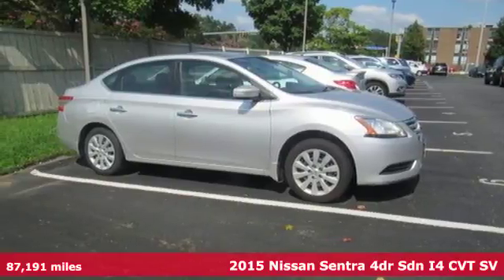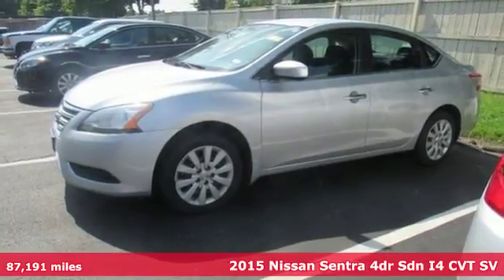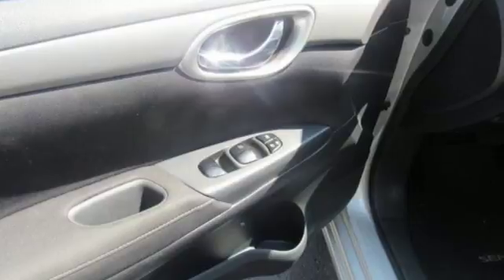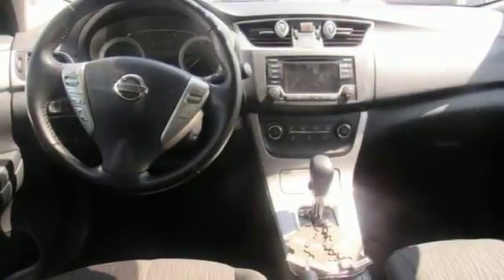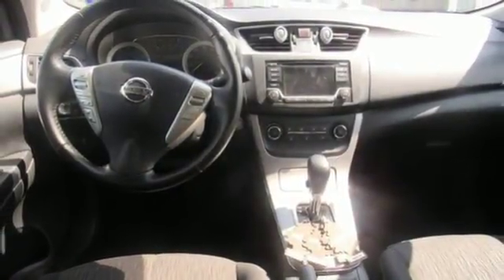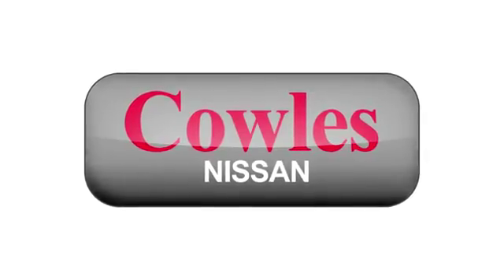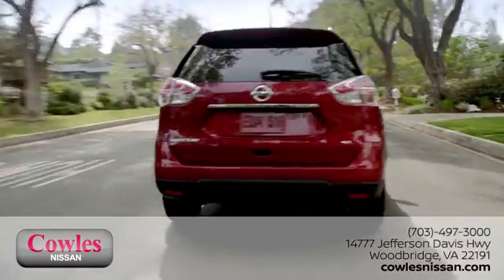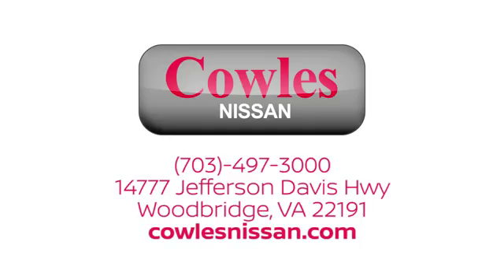Used 2015 Nissan Sentra Washington DC VA Woodbridge, VA 180144A - SOLD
Year: 2015
Make: Nissan
Model: Sentra
Trim: SV
Engine: 1.8L 4-Cylinder DOHC 16V
Transmission: CVT with Xtronic
Mileage: 87191
Stock #: 180144A
VIN: 3N1AB7AP4FY308874

Address:
14777 Jefferson David Hwy